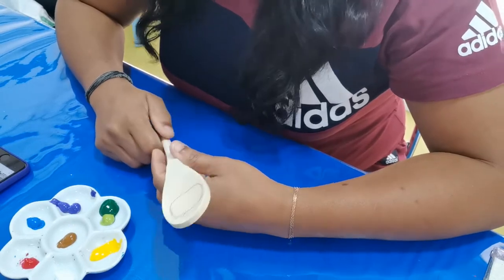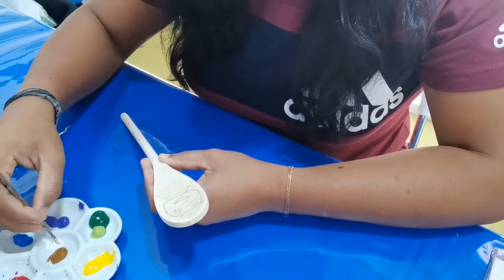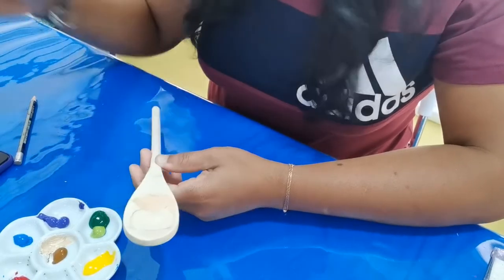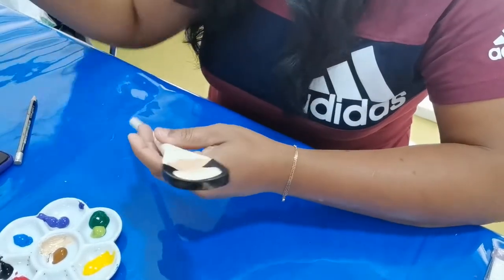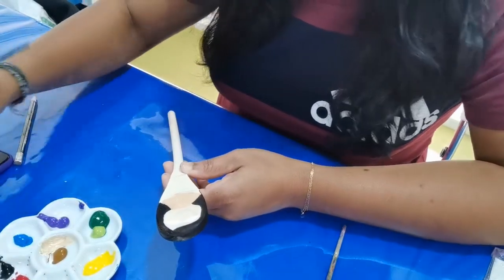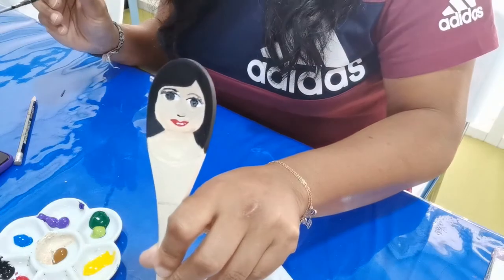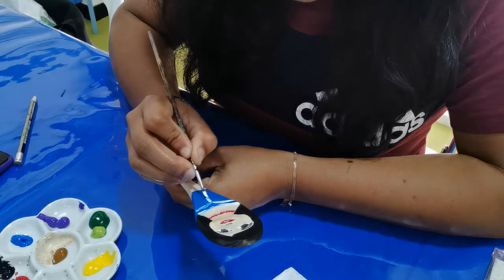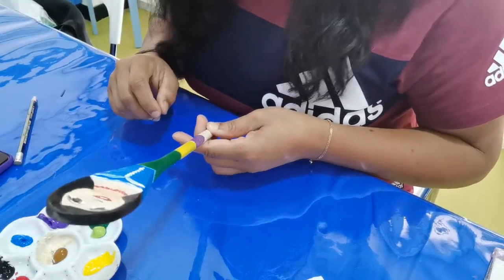DIY Wooden spoon dolls